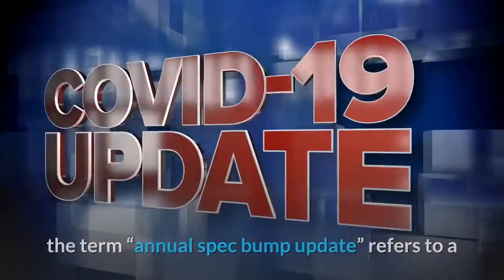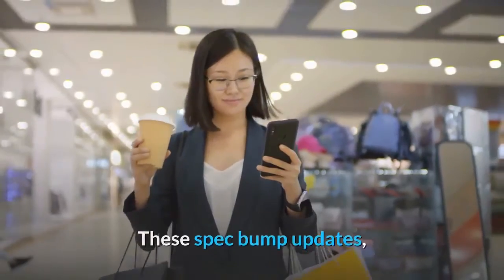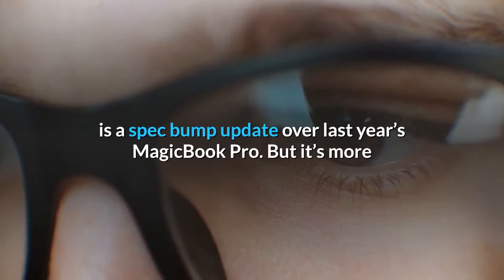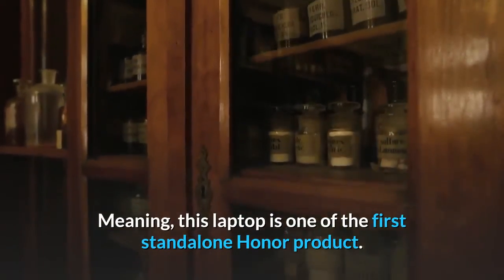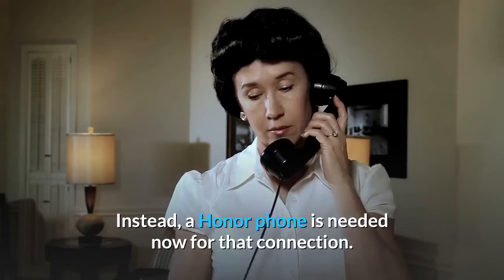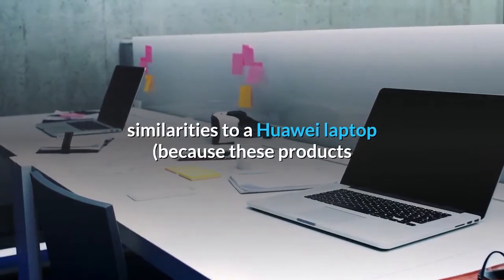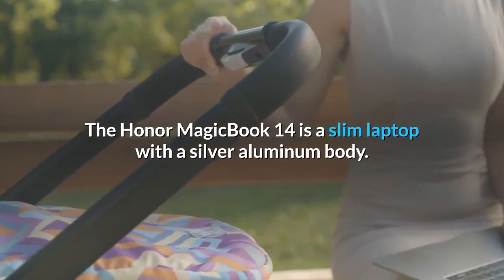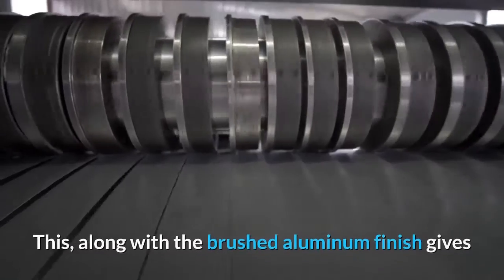Honor MagicBook 2021 Review Slim Laptop With A Bit Of Flourish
In the computer reviewing space, the term “annual spec bump update” refers to a machine that mostly looks the same as a previous model, just with a newer processor. These spec bump updates, naturally, aren’t as exciting as a new product in a line or something with a redesign. Honor’s latest laptop, the MagicBook 14, is a spec bump update over last year’s MagicBook Pro. But it’s more noteworthy than usual because it’s one of the first Honor products to be released after the much-publicized sale of the brand by Huawei. Meaning, this laptop is one of the first standalone Honor product. I know the Huawei ties have been officially cut, because a Huawei smartphone can no longer connect to the laptop via NFC. Instead, a Honor phone is needed now for that connection. Still, despite this, the Honor MagicBook still features many hardware similarities to a Huawei laptop (because these products generally have a product development cycle of 12-16 months). This isn’t necessarily a bad thing. The Honor MagicBook 14 is a slim laptop with a silver aluminum body. It’s mostly a typical laptop design, except there’s a slight hint or flourish in the chamfered edges, which radiate blue when light hit at certain angles. This, along with the brushed aluminum finish gives the machine a classy yet slightly different vibe. As the name suggests, it features a 14-inch IPS LCD display with a resolution of 1920 x 1080. It’s a good display panel at its roughly $1,000 price range, with accurate colors and a contrast ratio of 1000:1. Compared to pricier premium laptops like Apple’s MacBook Pro or Huawei’s own MateBook X Pro, however, the MagicBook’s screen noticeably doesn’t get as bright. The hinge is sturdy and can open 180 degrees (completely flat). On the bottom half of the laptop is an excellent keyboard with good key travel, a power button that doubles as a fingerprint scanner, and an above-average trackpad that supports Windows Precision Drivers. I’ve been spoiled by Apple’s trackpads on the MacBook Pros, which are miles better than anything in the PC space, so I can’t gush about the MagicBook 14’s trackpad too much. It’s fine and reasonably accurate. I’d still rather use a mouse if I can—only MacBook trackpads can make me forget the mouse. That aforementioned power button/fingerprint scanner combo works just like it does on Huawei laptops. You only have to press it once, even if the machine is turned off, it will boot up all the way to the homescreen ready to go, without requiring you to scan your digits or authenticate your identity separately like other laptops. The MagicBook 14 can go from the completely off state to homescreen in under 20 seconds. In terms of ports, the MagicBook 14 offers two USB-A ports, an HDMI-output port, a headphone jack, and a USB-C for charging. The latter is only for charging and basic data transfer; it cannot output display to an external source—you need the HDMI cable for that. The machine when closed measures 15.